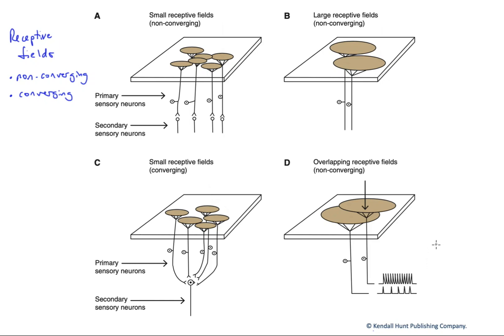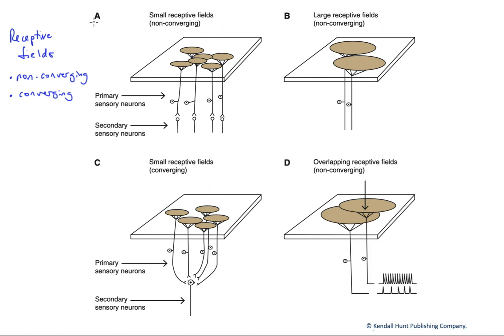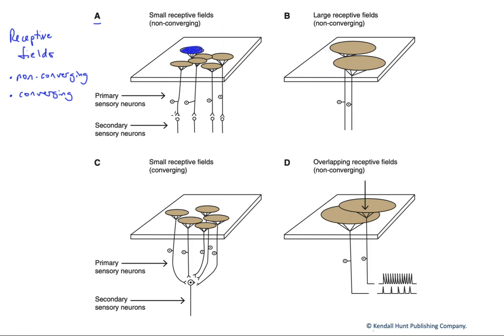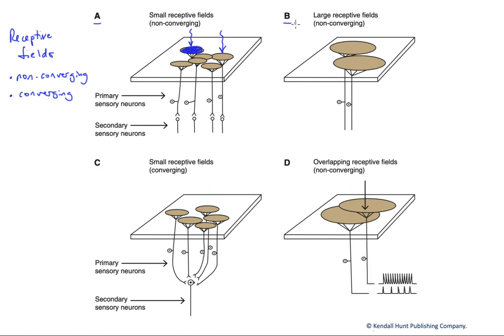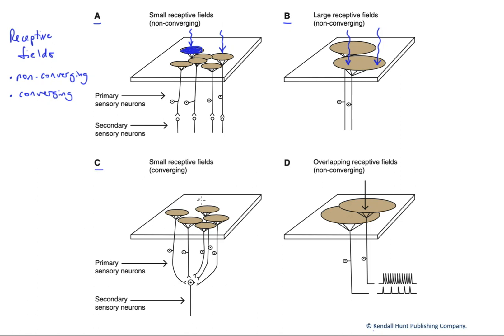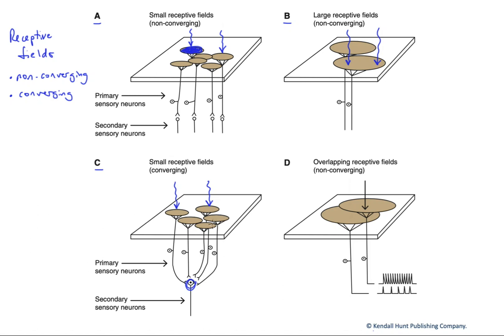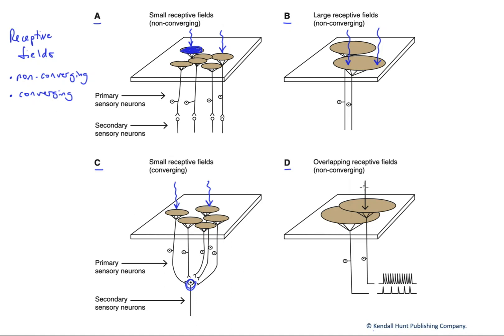Receptive fields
A receptive field is the spatial area to which a particular receptor is responsive. Receptors such as those in the eye (photoreceptors) or those in the skin (pain or touch) possess such regions of sensitivity. These fields can vary in size and may or may not overlap with neighboring receptive fields. Additionally,  the information from a receptive field can, in some circumstances, converge with that from others, enhancing sensitivity to a stimulus, but reducing the ability to spatially locate that stimulus.